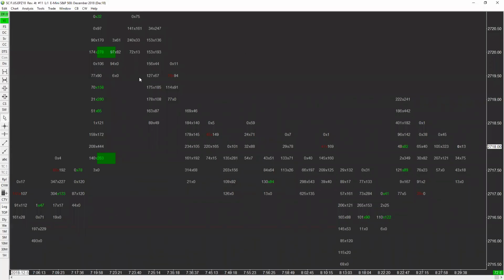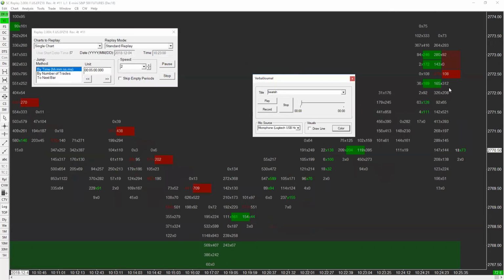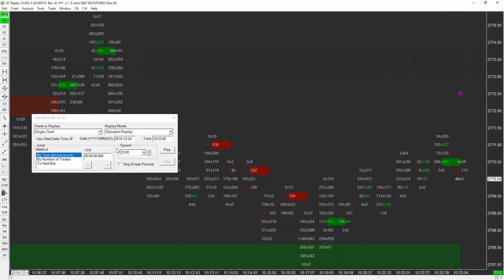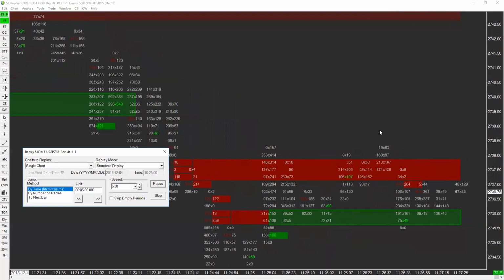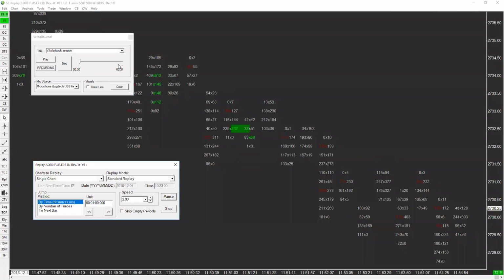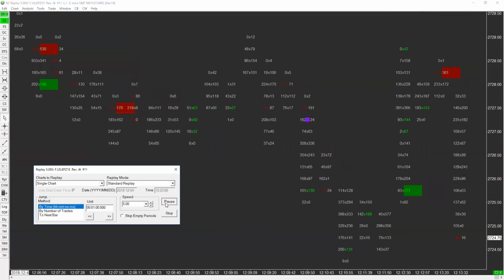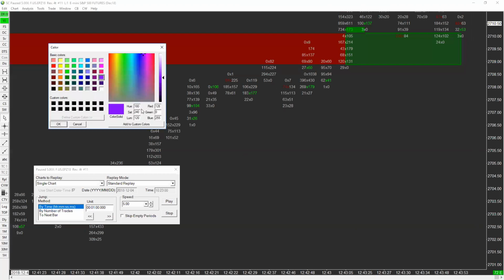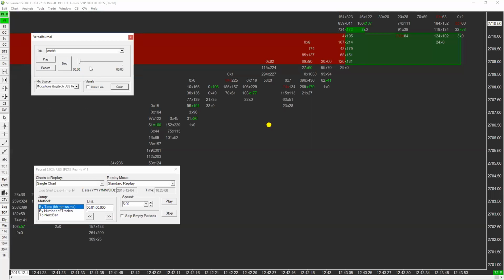77 – Verbal Journal Playback and Review